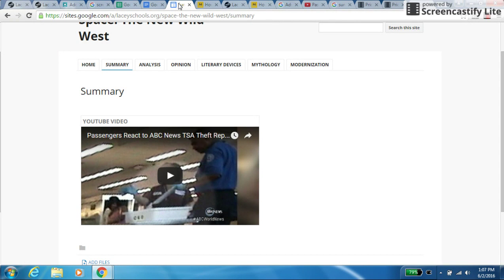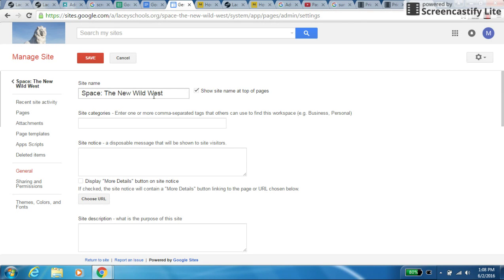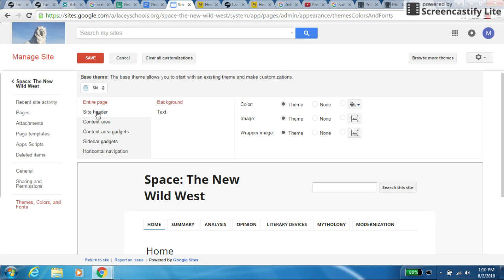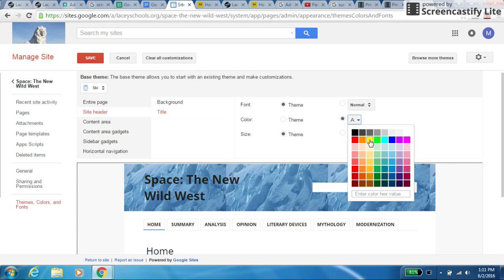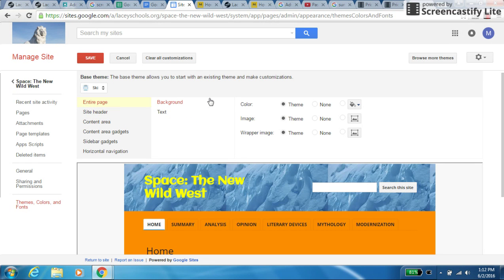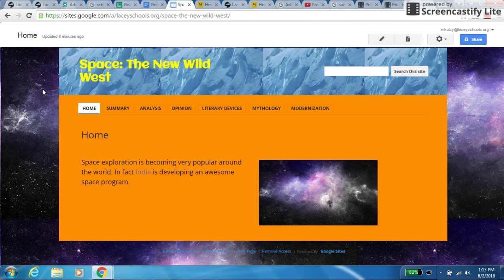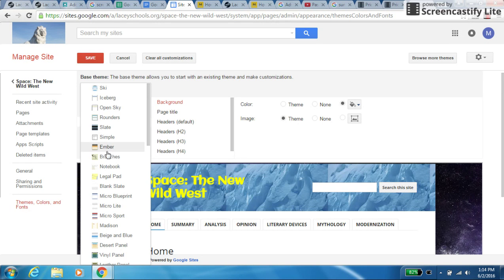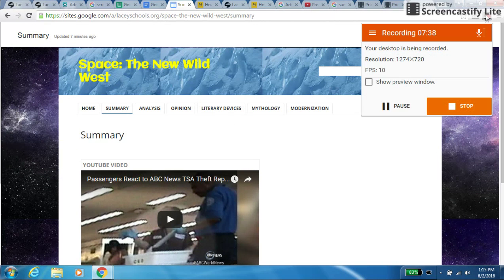Google Sites tutorial #4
This is the final installment of our google sites tutorials.